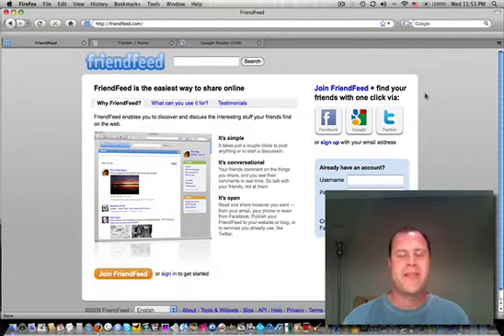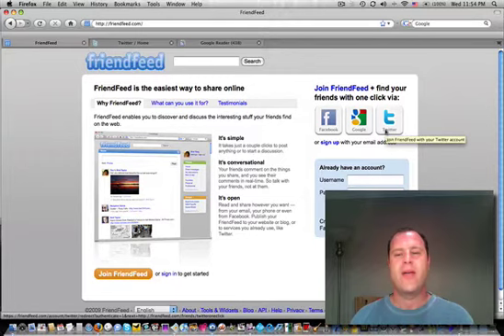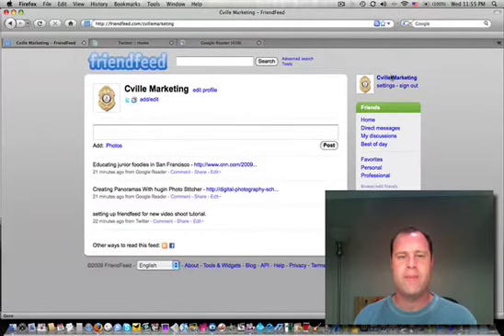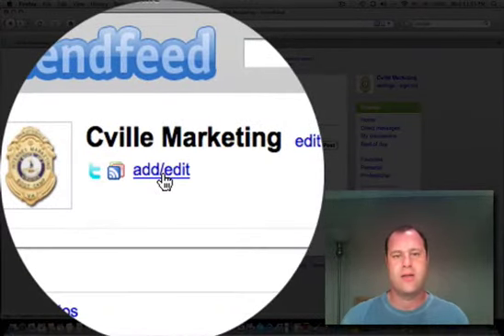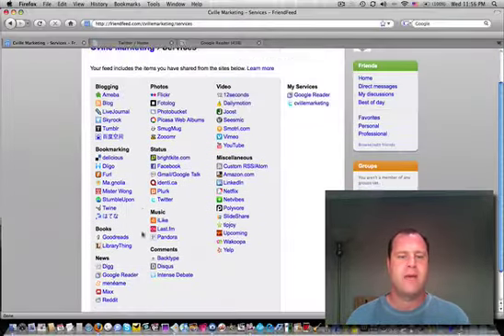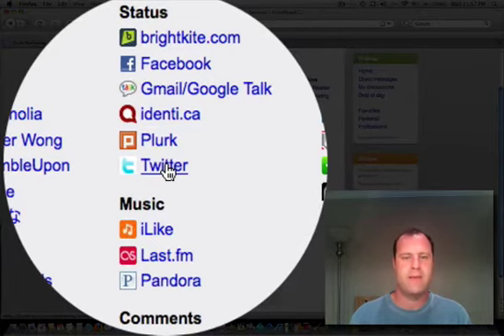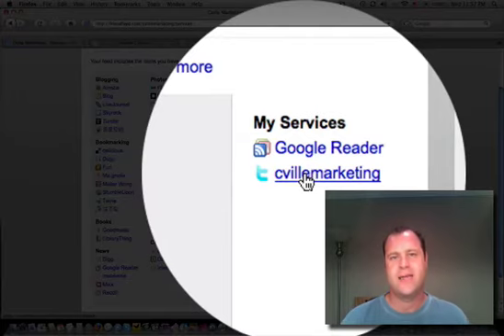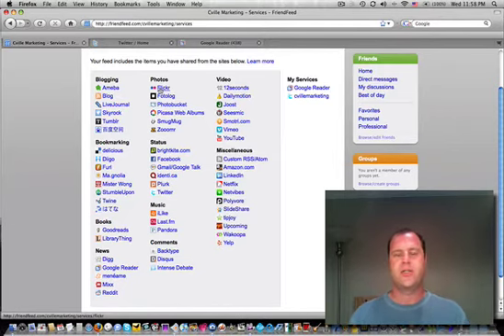Set up Friendfeed to Increase Your Social Media Footprint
Setting up a Friendfeed account is easy and in this video I'll show you how to sign in and add RSS feeds from multiple sites including Twitter and a blog.